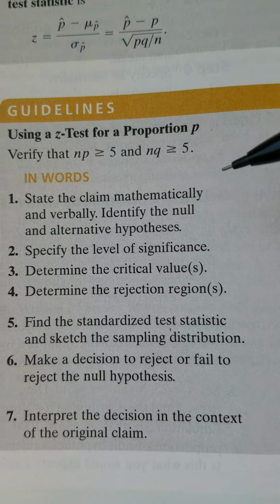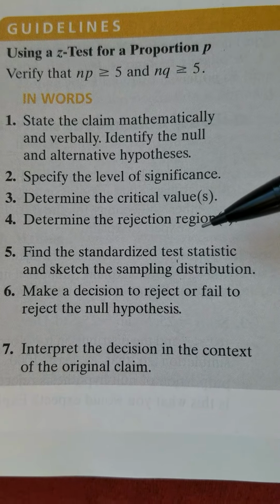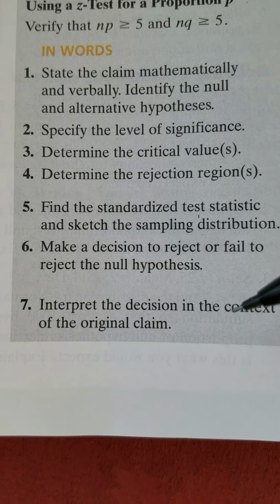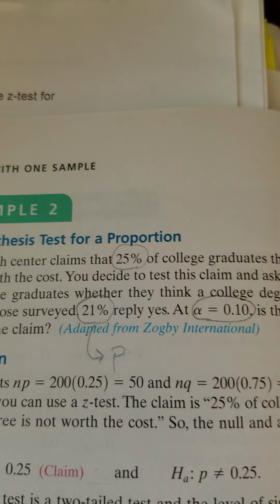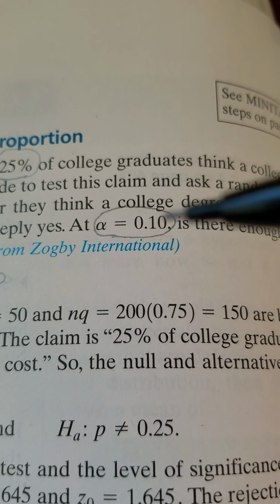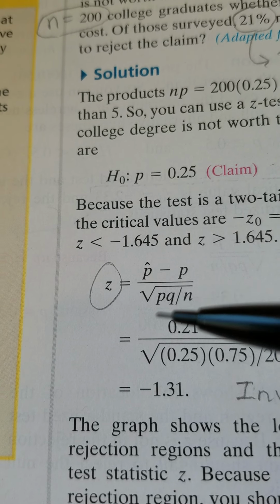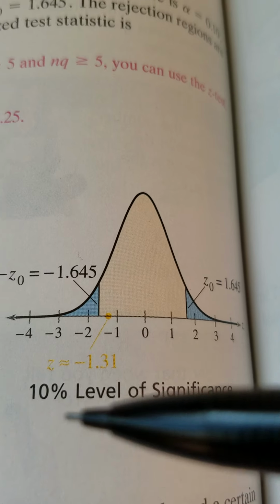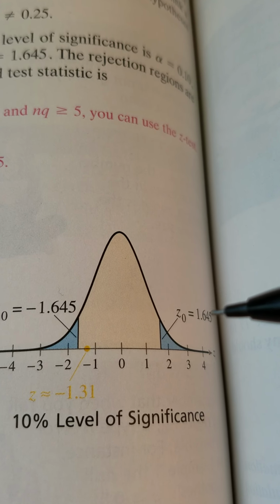7.4 Proportion Hypothesis Test